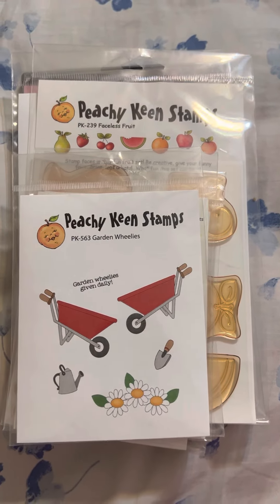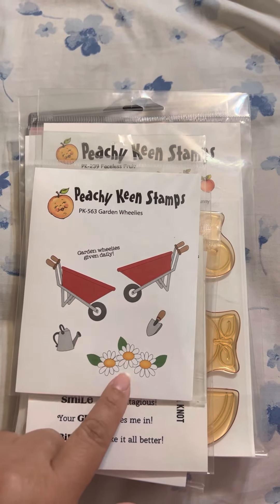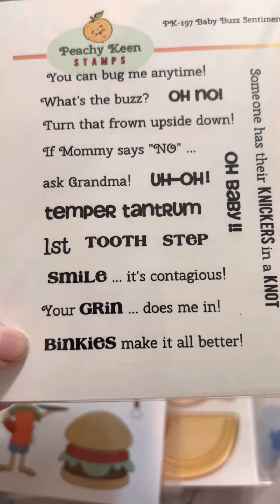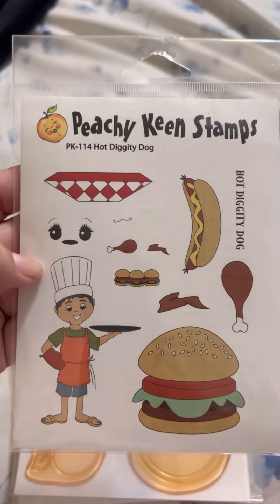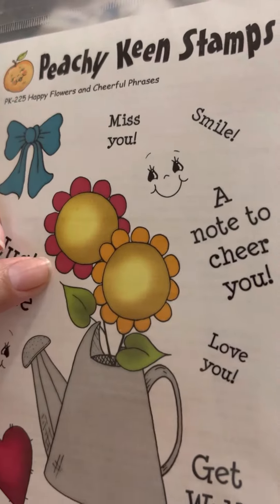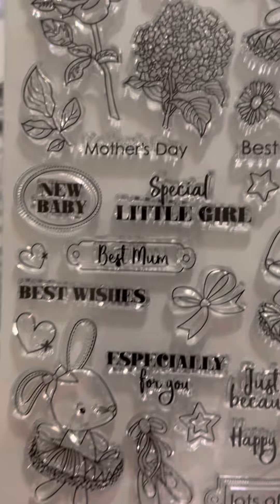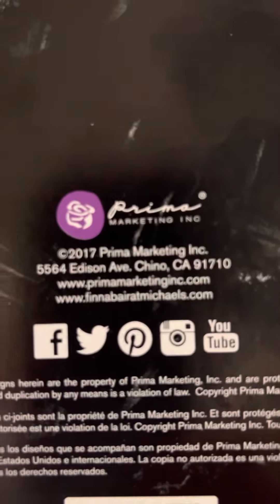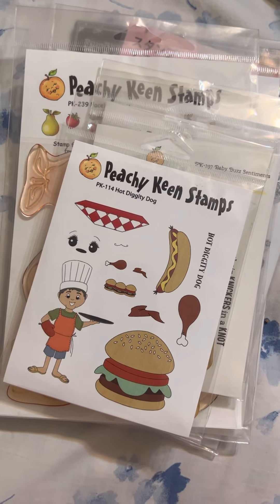Stamp destash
US only
$48 shipped